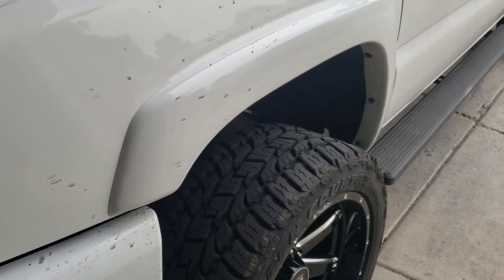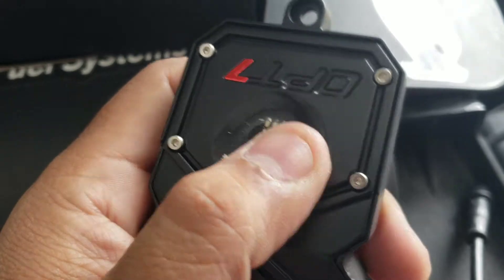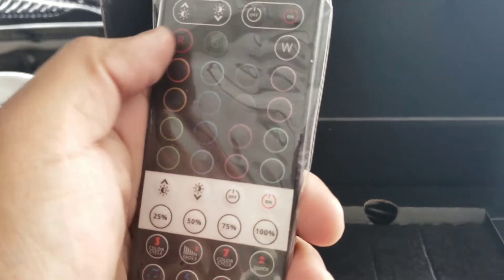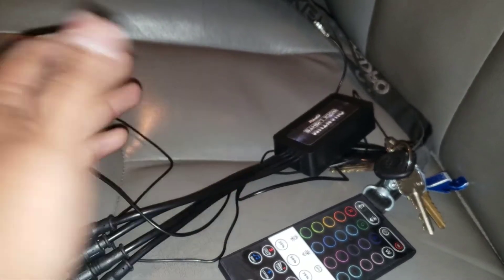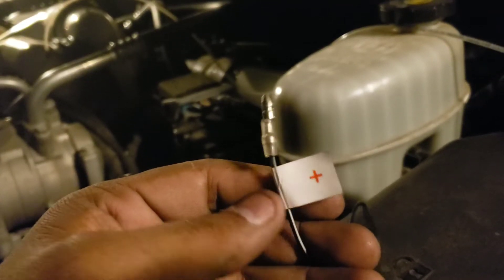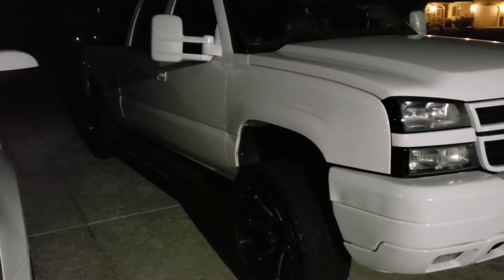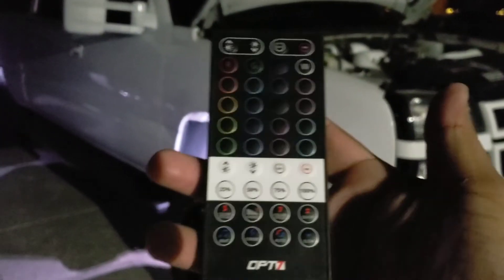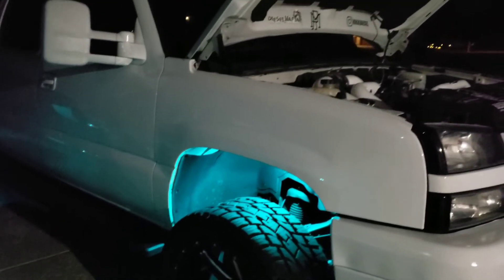Opt7 Aura Quantum Rock Lights install and review